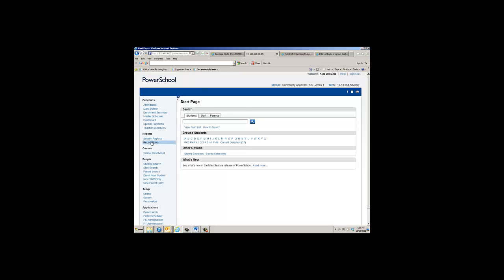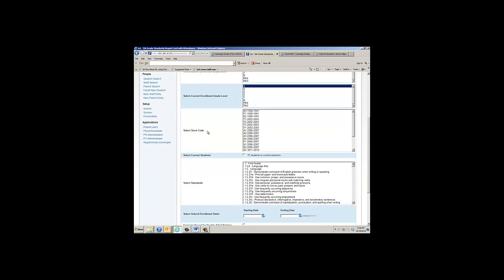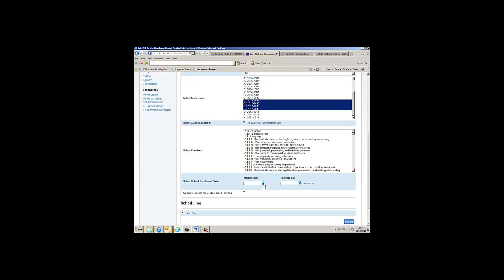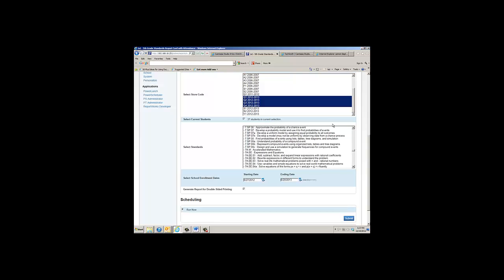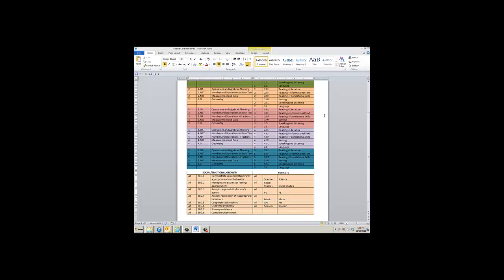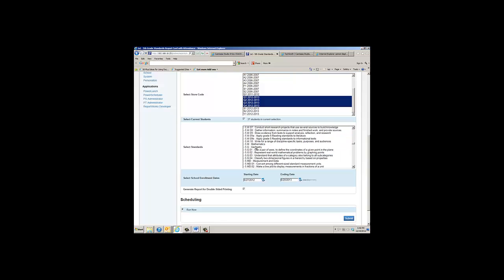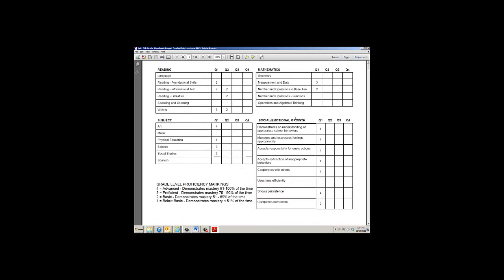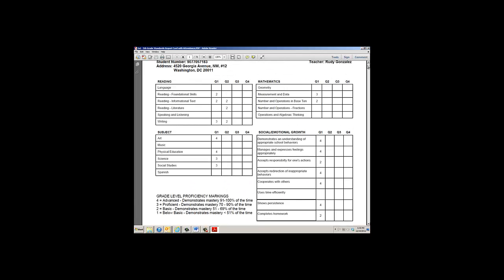Report Works Standards Based Report Cards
How to video for printing report cards for grades PK-5